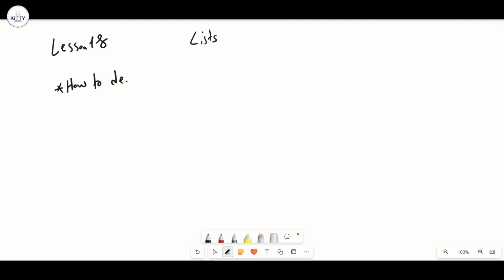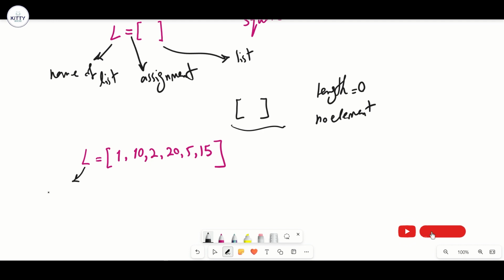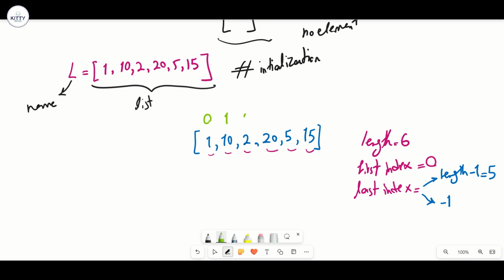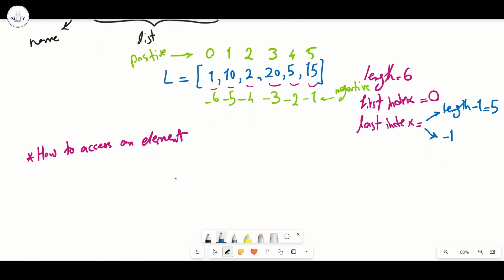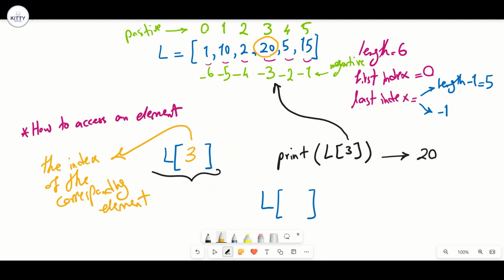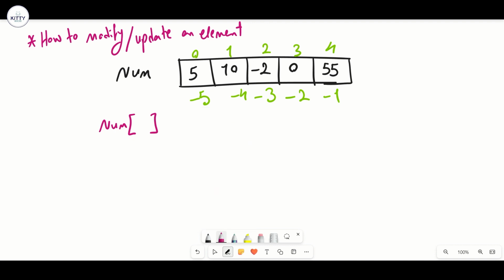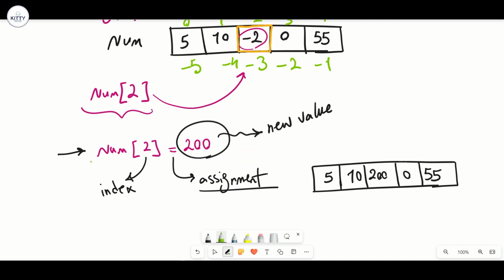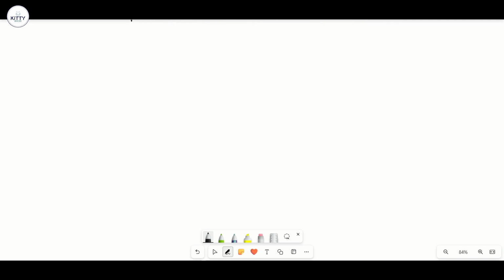Python for Beginners - Lists | accessing and modifying elements - part 18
Part 18: lists, how to decalre and initialize a list, how to access and modify an element in a list